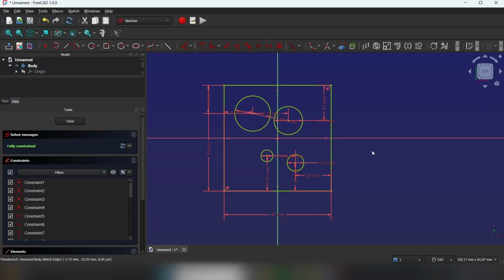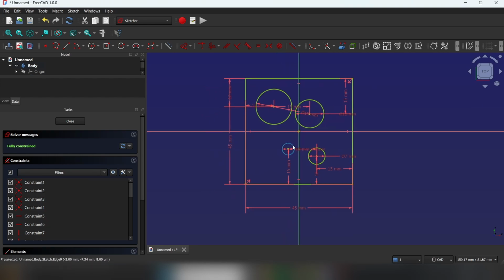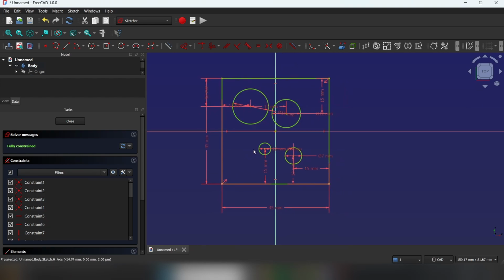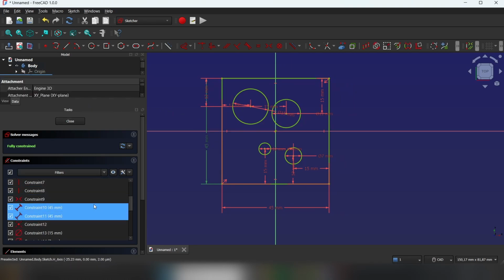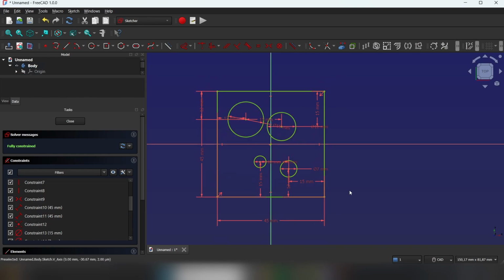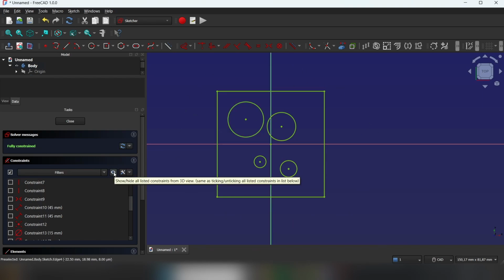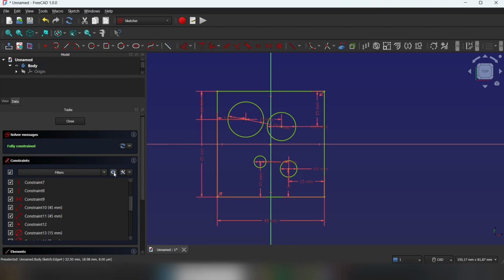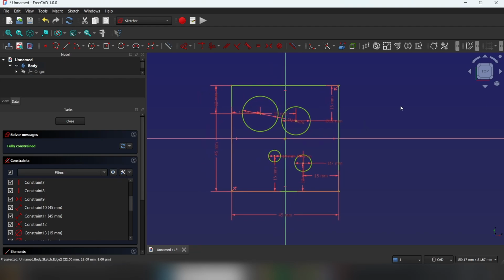How to Hide Sketch Dimensions In FreeCad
Tired of messy sketches? Learn how to hide sketch dimensions in FreeCAD with just a few clicks!
This quick tip will help you keep your workspace clean and focused while editing complex sketches or showing off your models.

👇 Have your own FreeCAD tips? Share them in the comments!